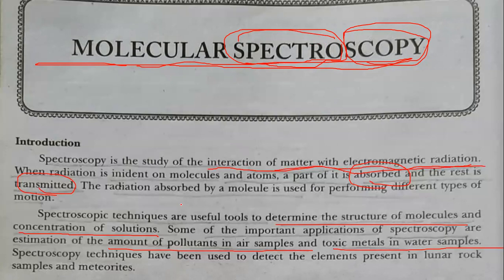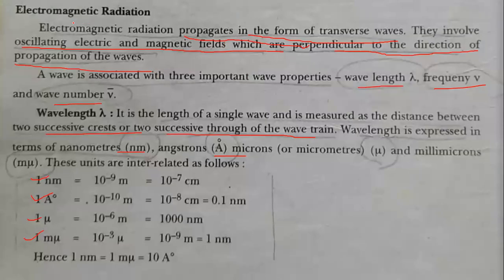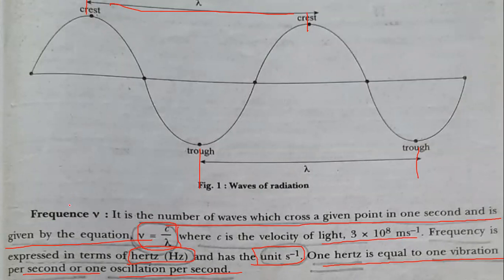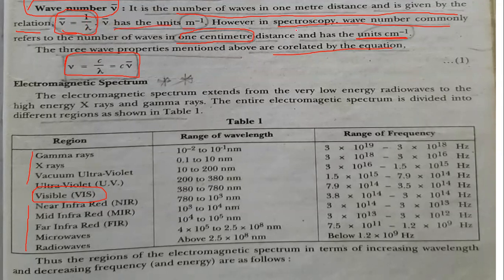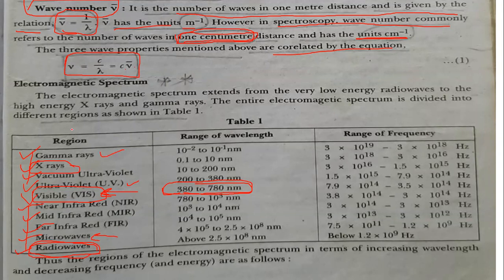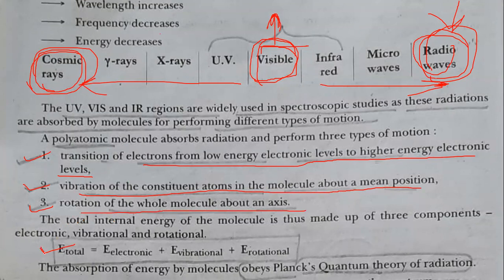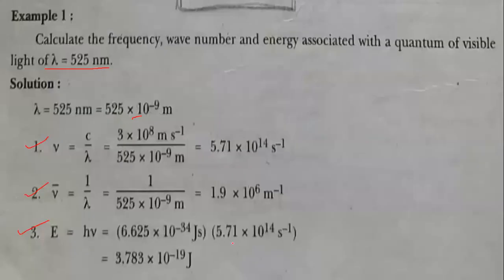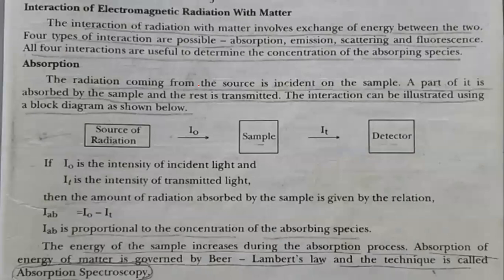F.Y.B.Sc. SEM-II,UNIT-I, LECTURE-6